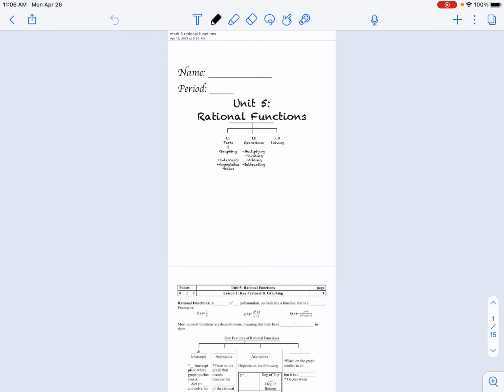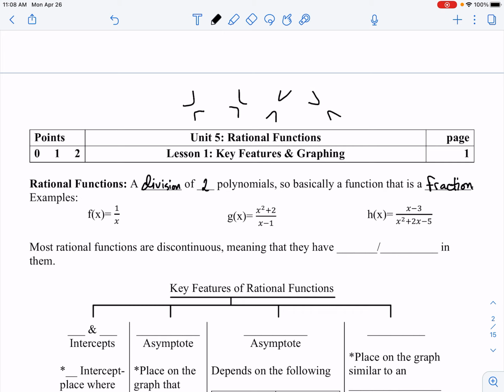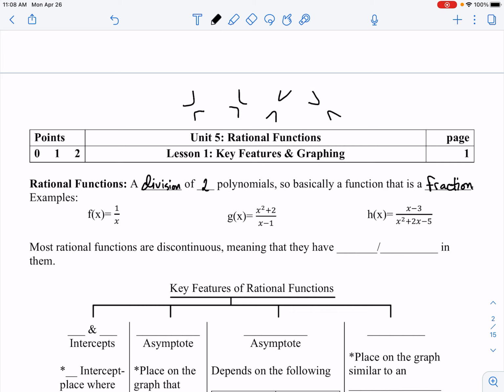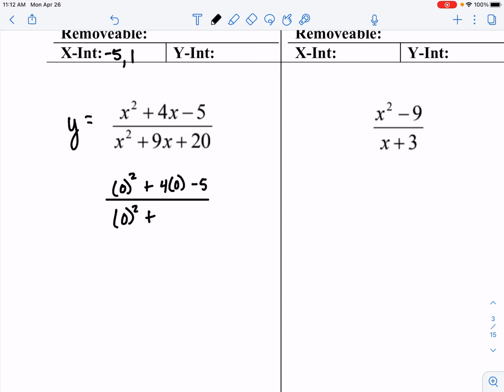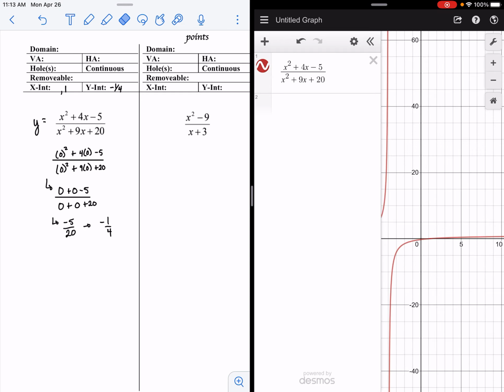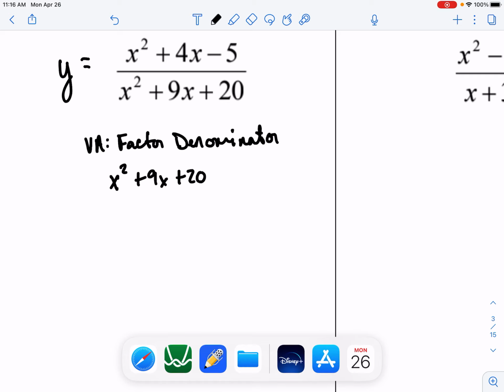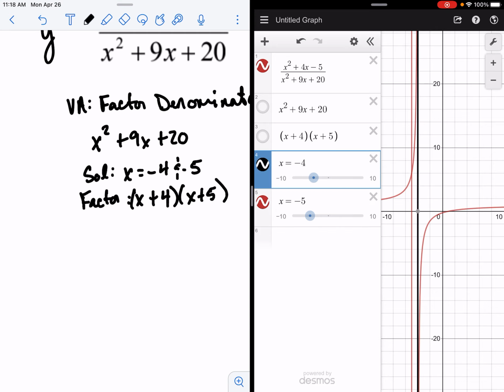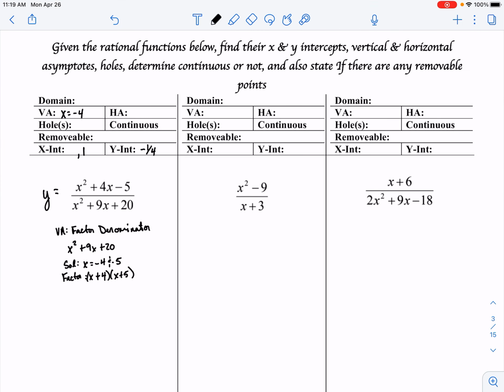Math 3 | Rational Functions | Parts & Graphing | X & Y Int, Vertical Asymptotes